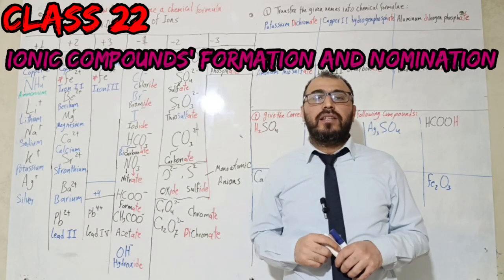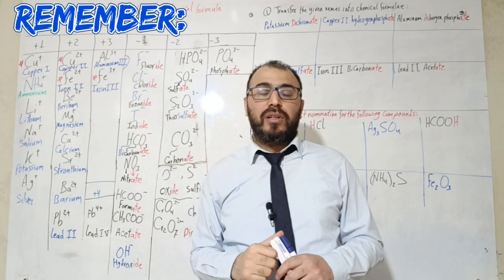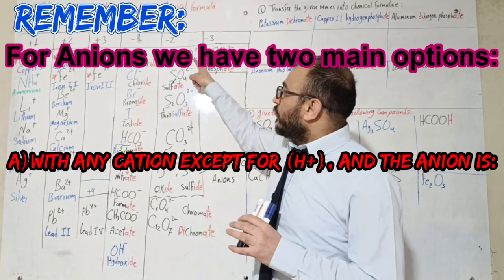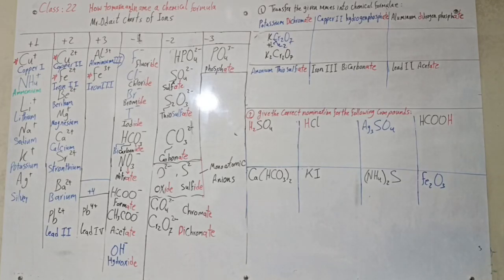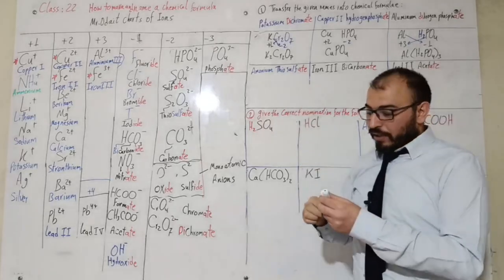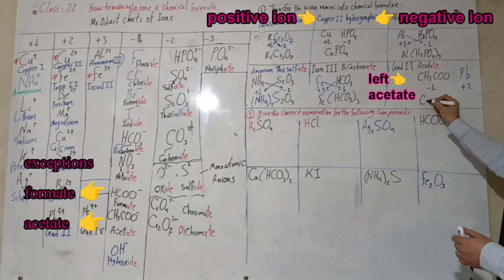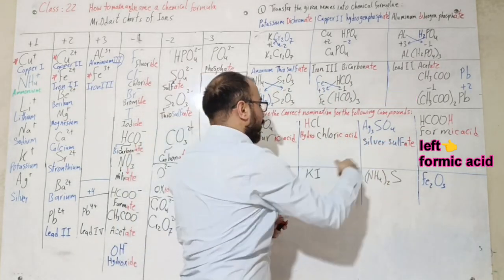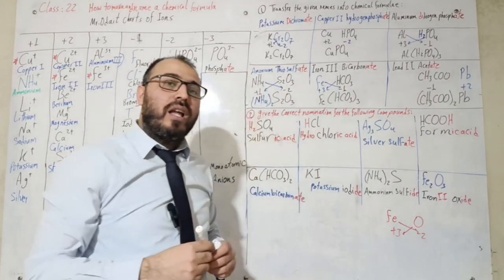class 22 Ionic compounds' formation and nomination